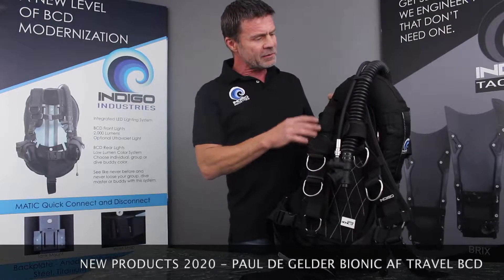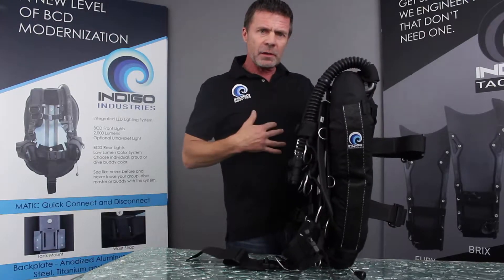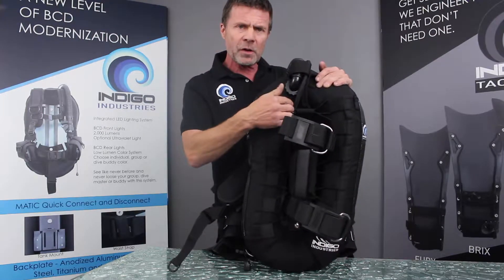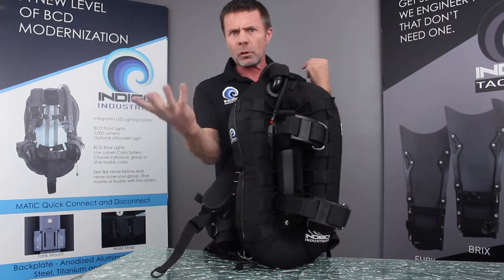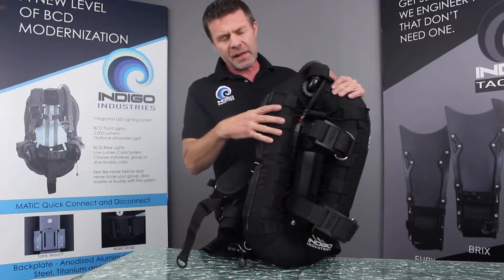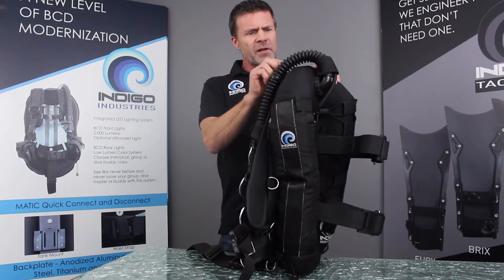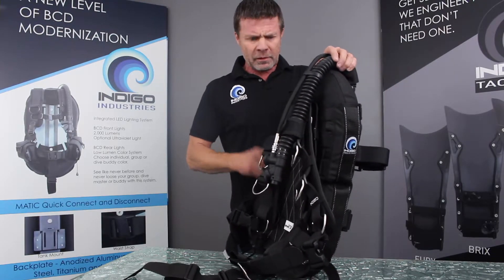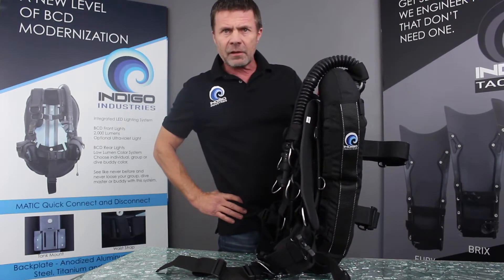2020 Indigo Industries Paul de Gelder BIONIC AF TRAVEL BCD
Indigo Industries launches a Paul de Gelder signature line of scuba gear called the Bionic AF.  This videos quickly shows you all the best features of this stylish and streamlined Scuba BCD.  BCD's for the NEXT Generation of scuba divers
- Light weight
- Slim fit for a streamline look
- Comfortable design that adjust easily
- Single or Double tanks
- Double tank stap system.

Paul de Gelder is host of Discovery Channel's Shark Week, Shark Attack Survivor, Shark Advocate, Motivations speaker, Writer and all around badass.